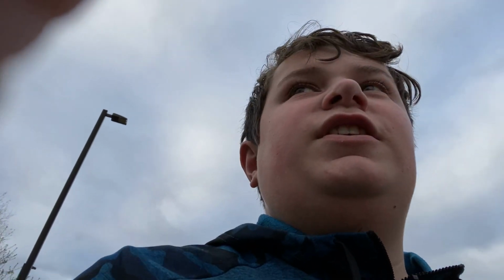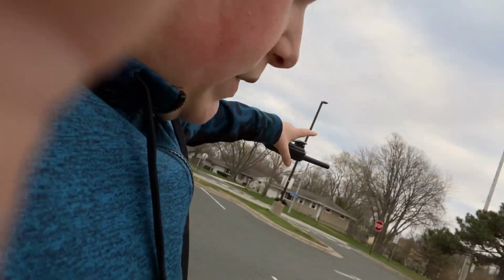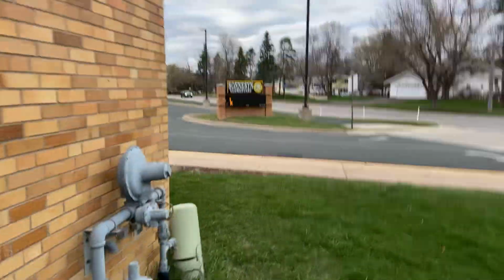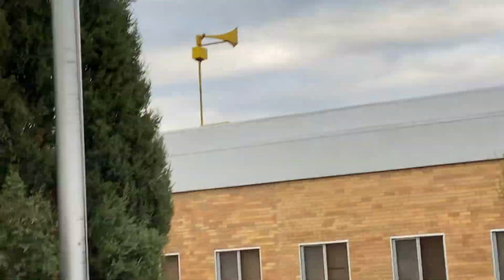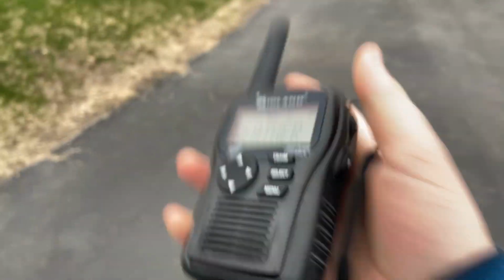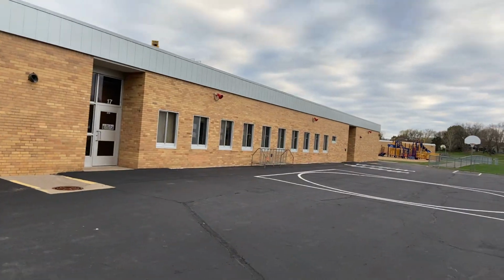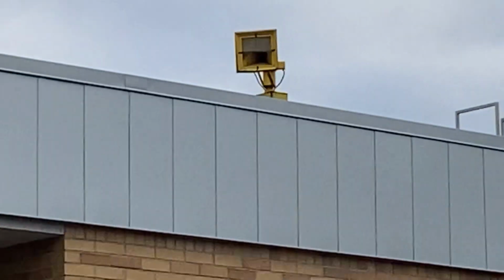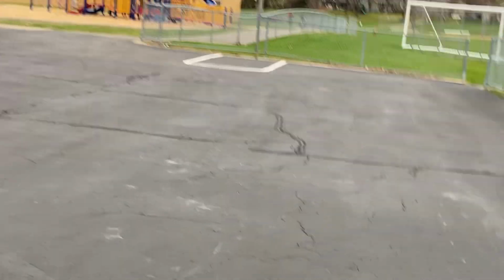Federal signal 2001-130 siren along with Sonnesyn thunderbolt 1003 (deactivated) MN tornado drill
Sorry about the bad video Quality. I was late to the siren so I had no choice but to just find a place to set up my camera as fast as I could.